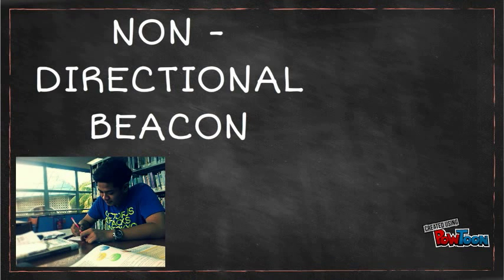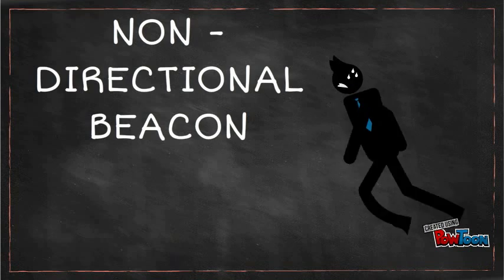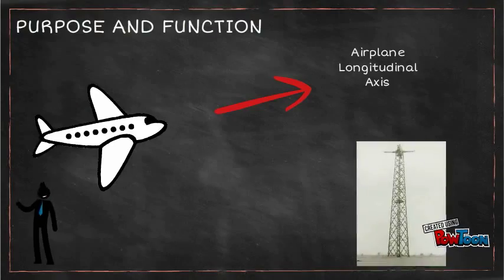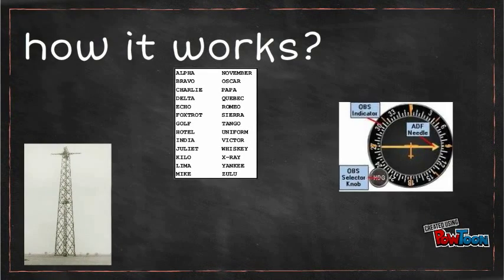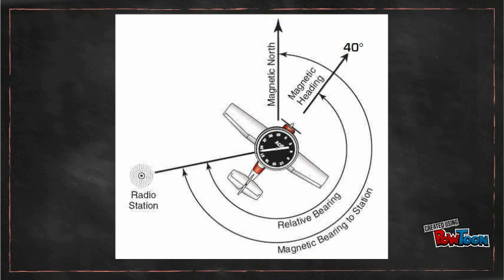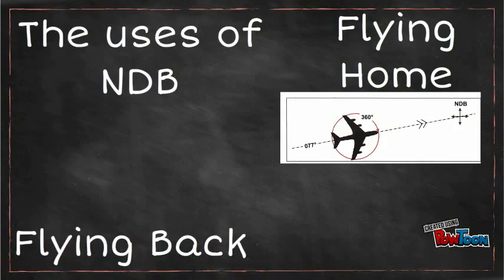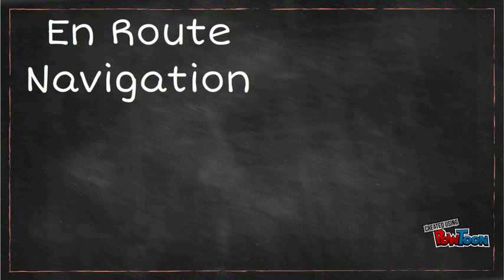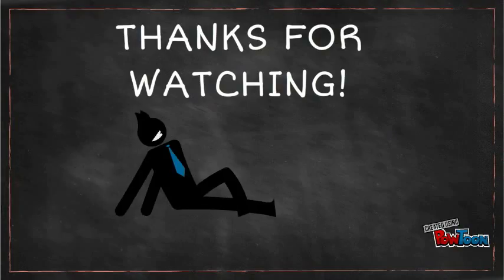Non-Directional Beacon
The function and purpose of NDB. How it works ? The uses of NDB.
PowToon is a free tool that allows you to develop cool animated clips and animated presentations for your website, office meeting, sales pitch, nonprofit fundraiser, product launch, video resume, or anything else you could use an animated explainer video. PowToon's animation templates help you create animated presentations and animated explainer videos from scratch.  Anyone can produce awesome animations quickly with PowToon, without the cost or hassle other professional animation services require.